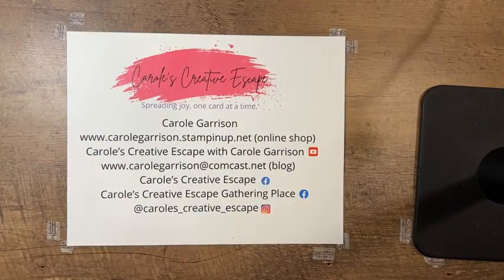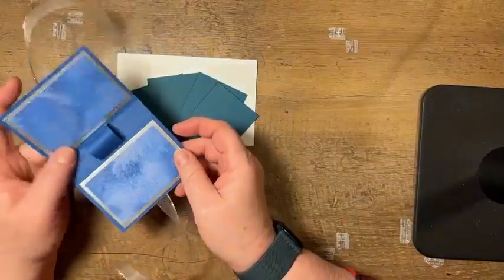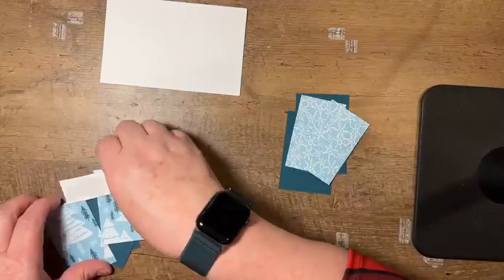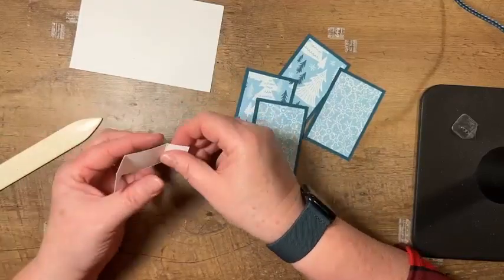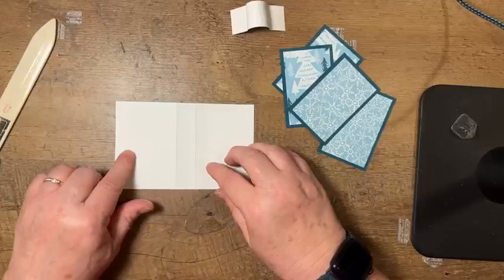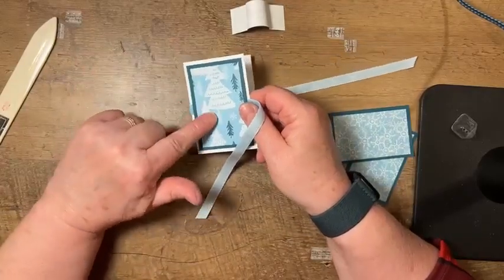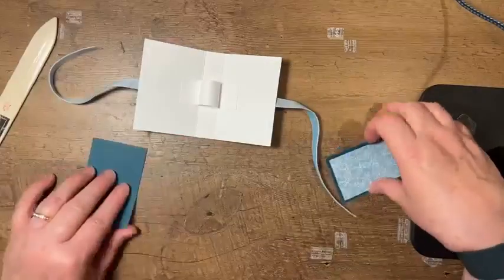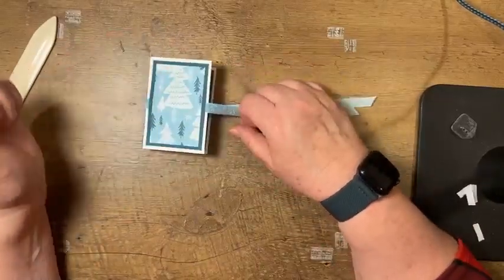Make It Monday! Lip Balm Holder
In this video, I will show you how to make a cute lip balm holder. Perfect to jazz up the lip balm for a stocking stuffer, valentine gift, or Easter basket surprise. All images © Stampin' Up!.

I am working to grow my business and every share helps.

Facebook Group:  Carole's Creative Escape Gathering Place
You Tube:  Carole's Creative Escape with Carole Garrison